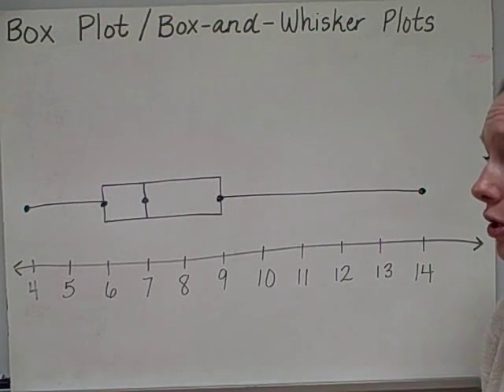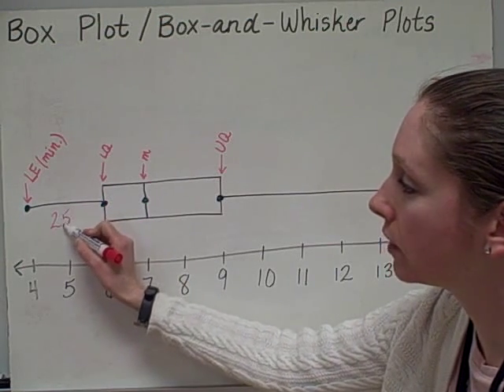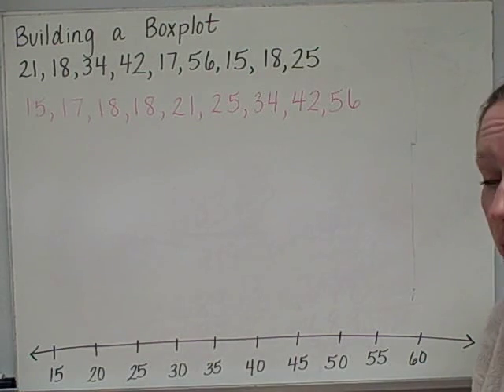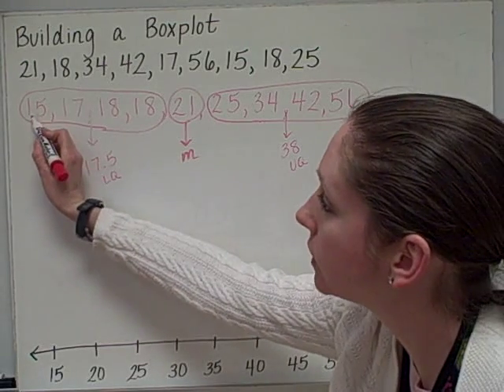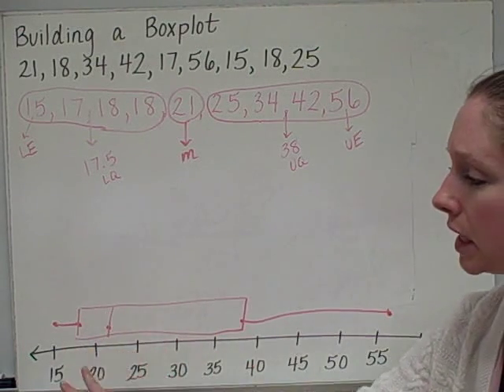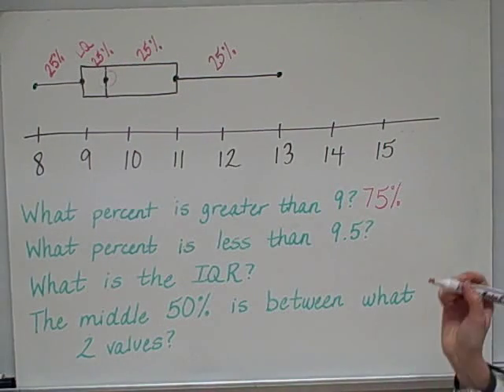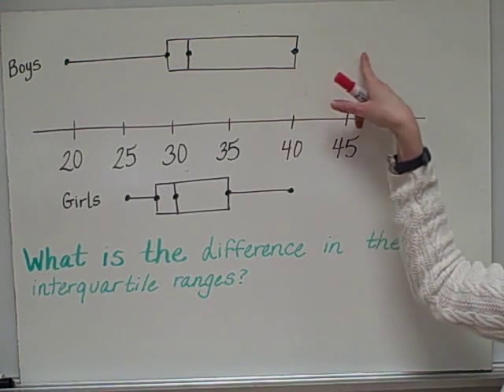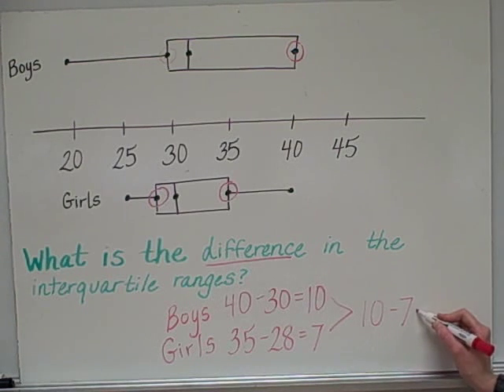Unit 4: Box-and-Whisker Plots